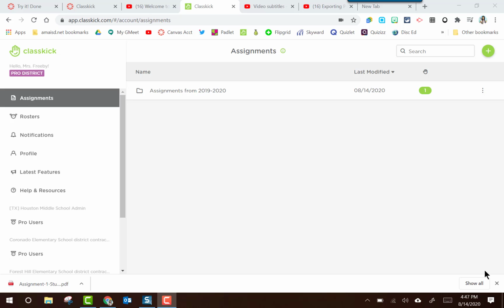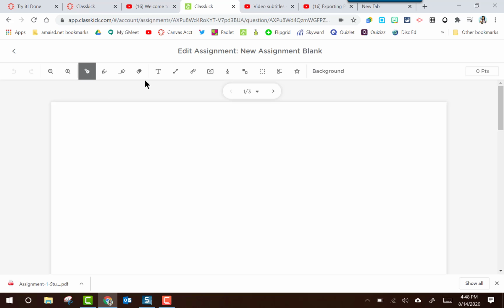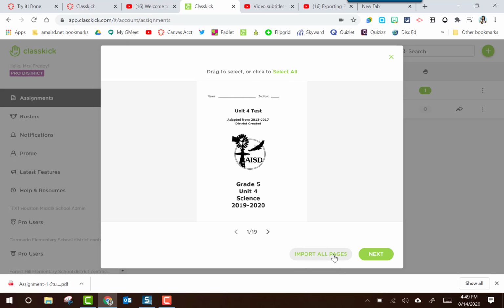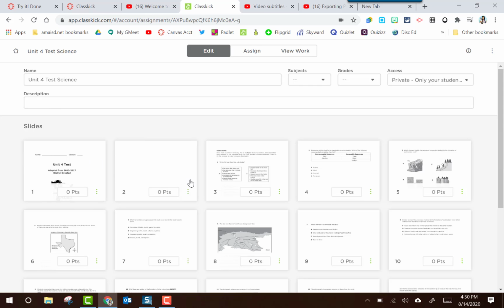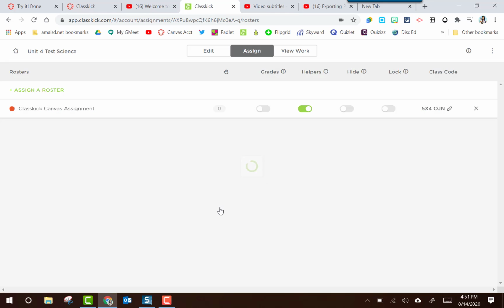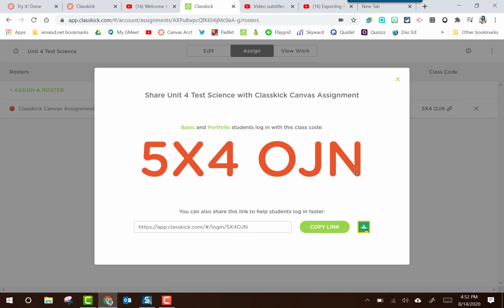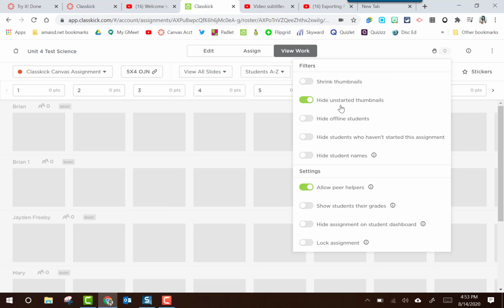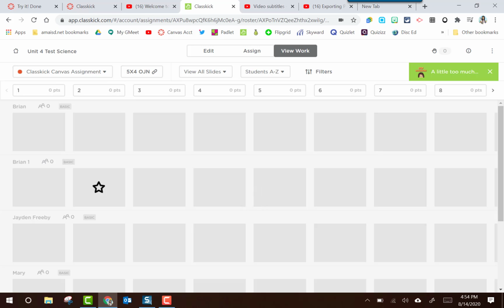Adding an Assignment in Classkick with Edit, Assign, and View Work options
Classkick assignment options